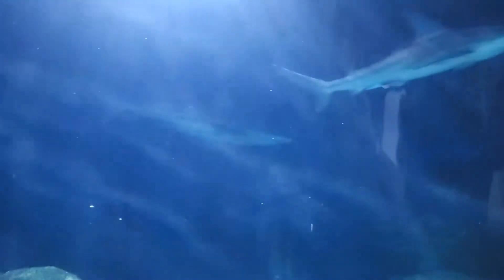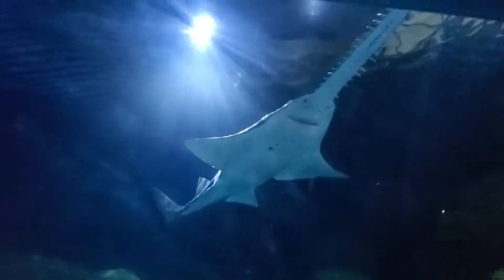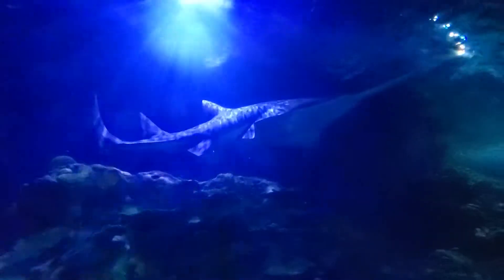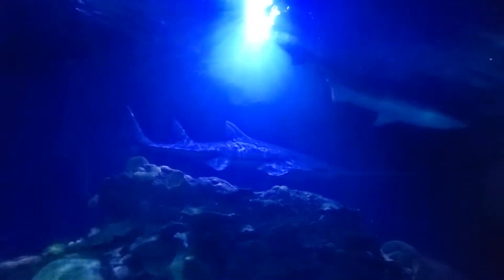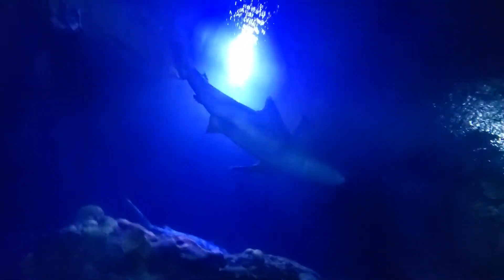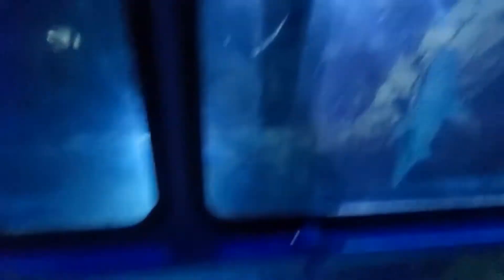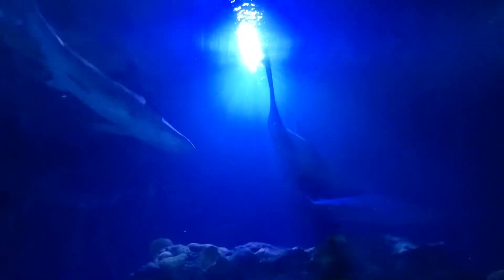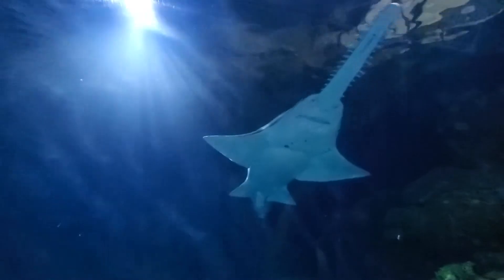Downtown Aquarium, Houston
Shark tank